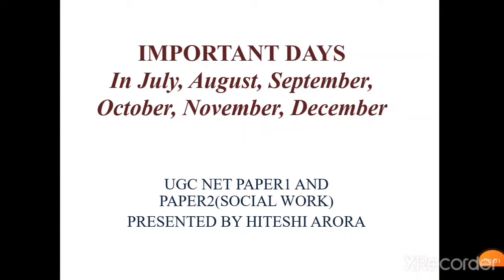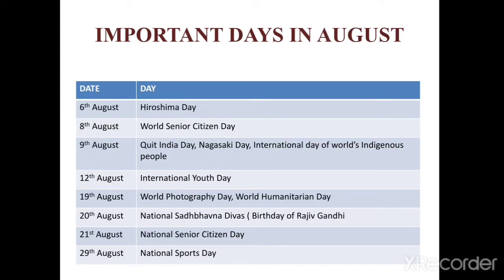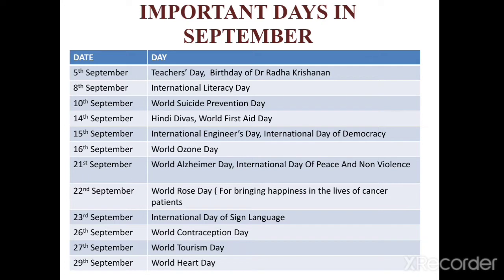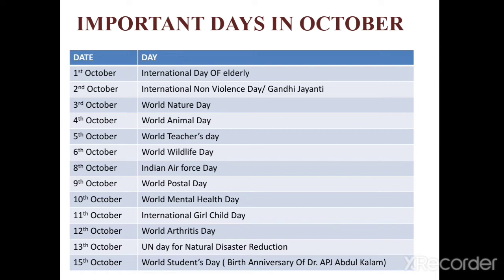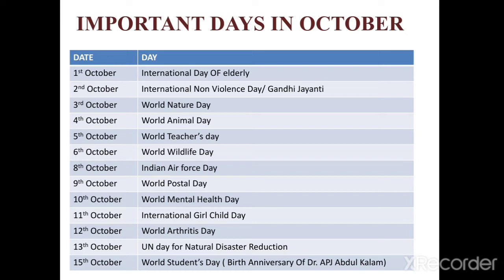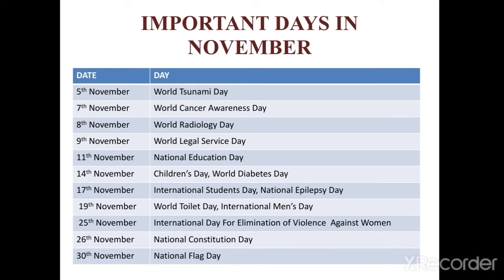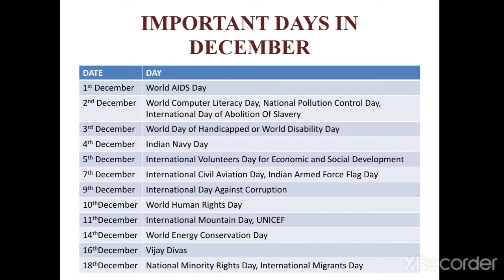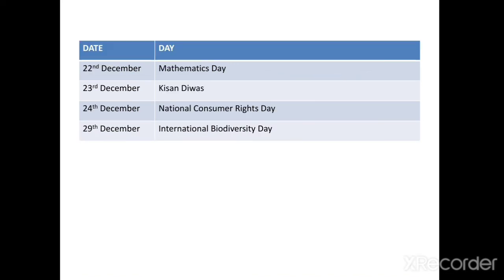IMPORTANT DAYS || UGCNET PAPER 2 SOCIAL WORK || Part 2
I will be sharing a quiz for UGCNET  paper 2 in the telegram channel